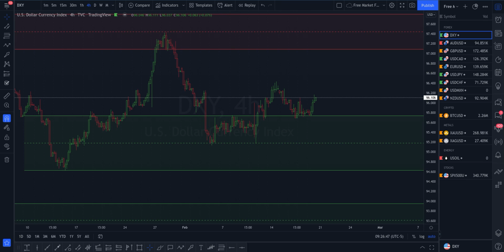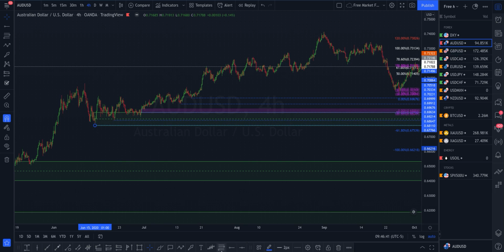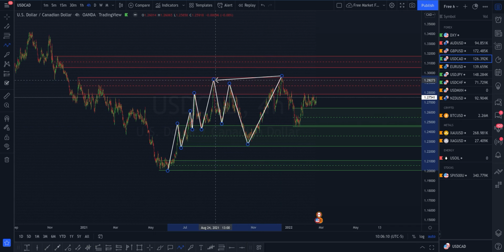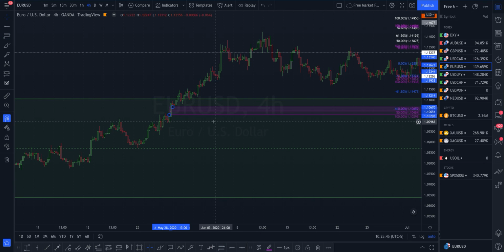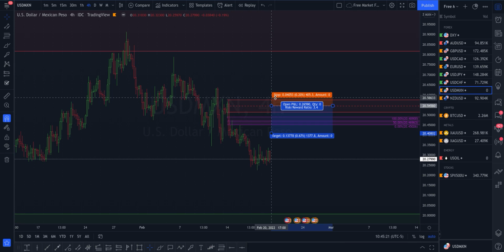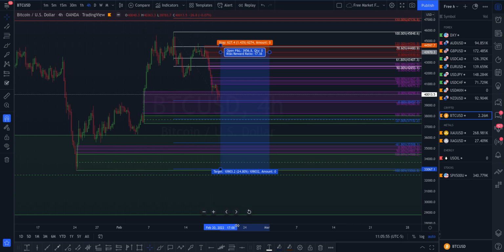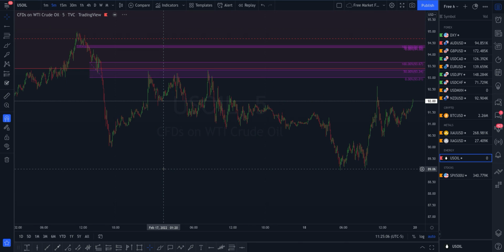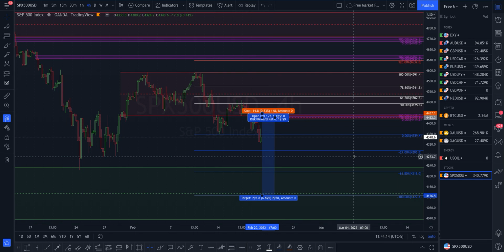INDEPTH Supply & Demand Forex Market Forecast & Analysis | Sunday February 20TH 2022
Chapters
Intro - 0:00:00
DXY - 0:00:25
AUD/USD - 0:13:29
GBP/USD - 0:22:05
USD/CAD - 0:38:11
EUR/USD - 0:49:58
USD/JPY - 1:00:30
USD/CHF - 1:09:15
USD/MXN - 1:16:45
NZD/USD - 1:25:32
BTC/USD - 1:32:39
XAU/USD (GOLD) - 1:40:26
XAG/USD (SILVER - 1:47:49
US OIL - 1:53:30
SPX500/USD - 2:09:00
Outro - 02:17:15
End - 02:19:13

forex market forecast,weekly forex market forecast,forex market analysis and forecast